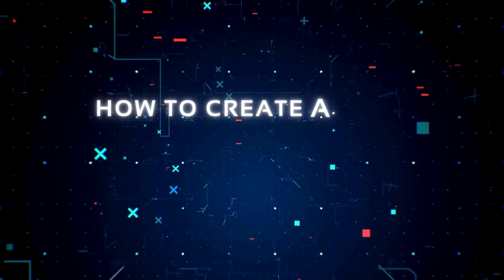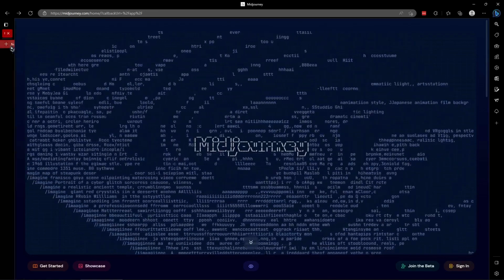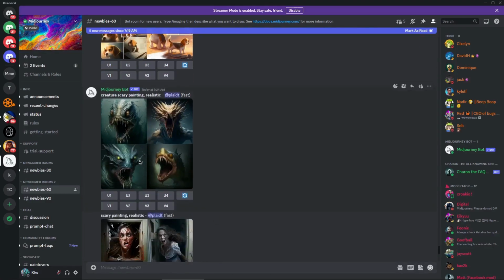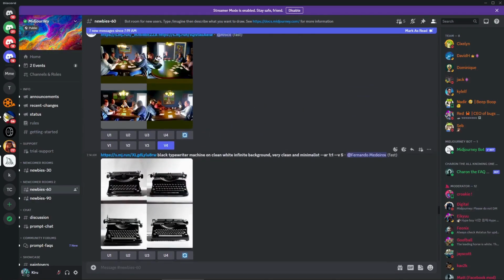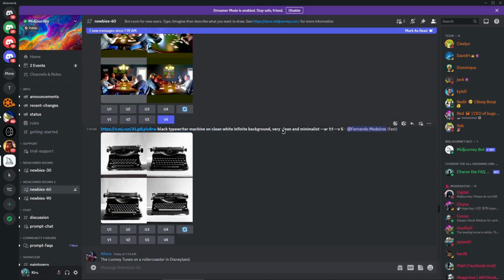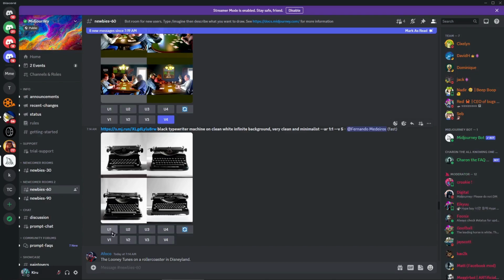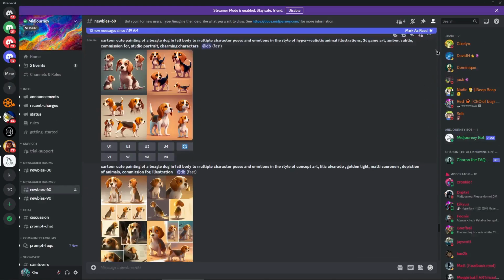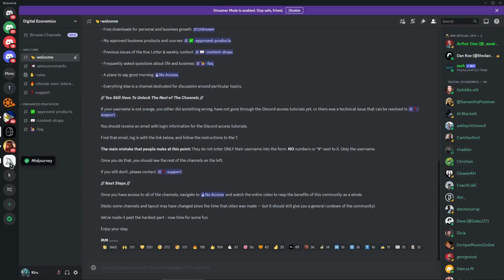How To Generate INSANE AI Art For Beginners On Midjourney V4 Easy